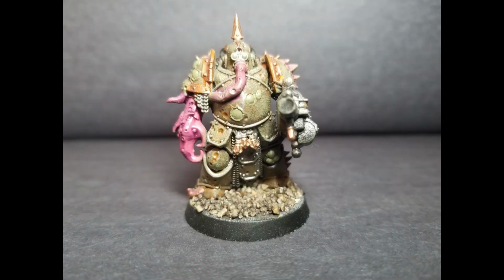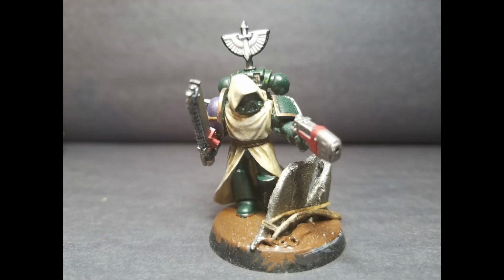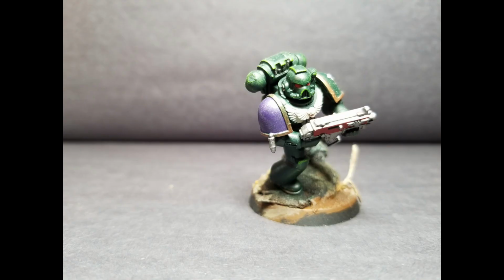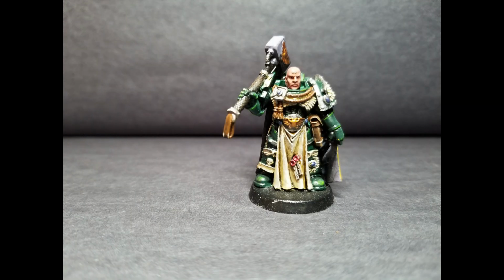Miniature painting in 2020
I started painting miniatures in July of 2020 and at the end of the year I wanted to take a look back and see what I have learned.